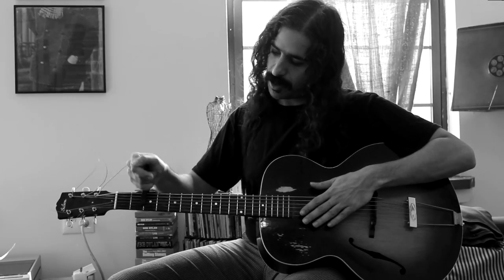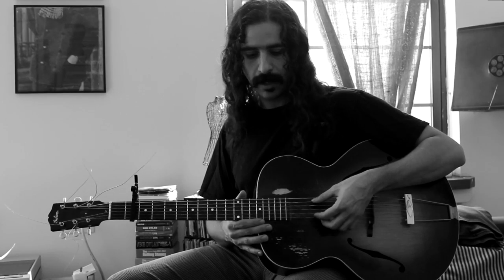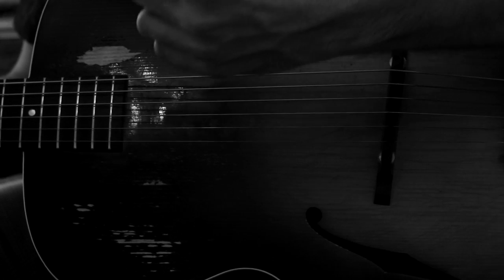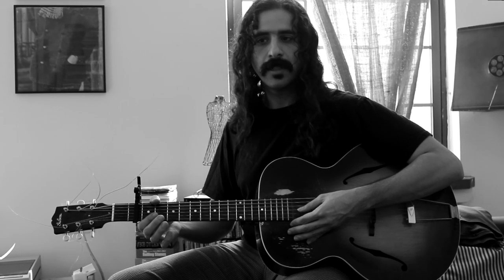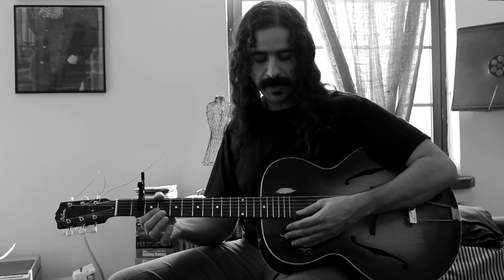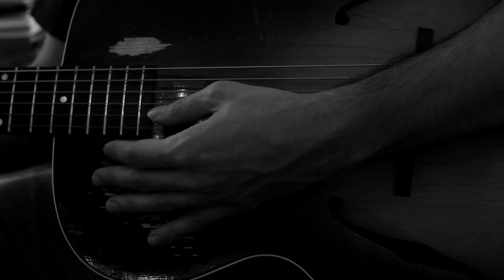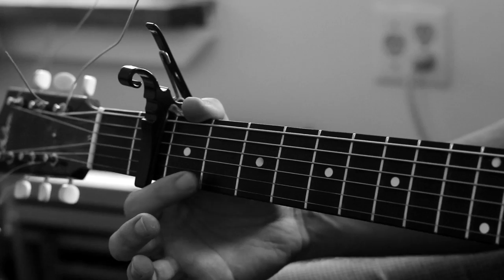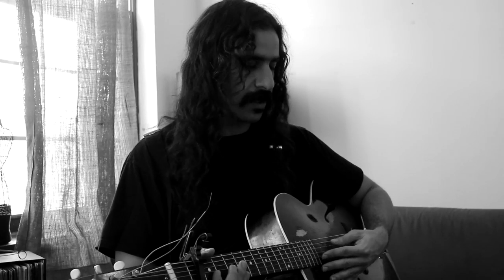Play "Poor Black Mattie" in the Style of RL Burnside: A Lesson with Yazan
Yazan teaches you how he learned to play "Poor Black Mattie" in the style of North Mississippi blues legend RL Burnside.